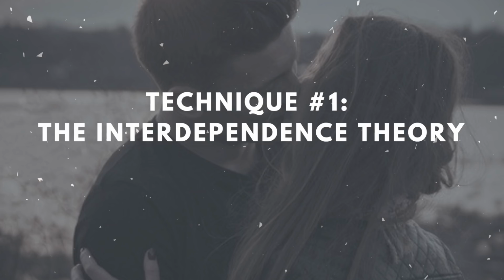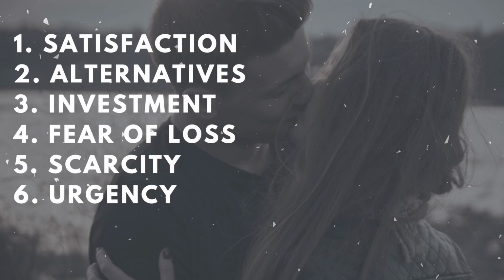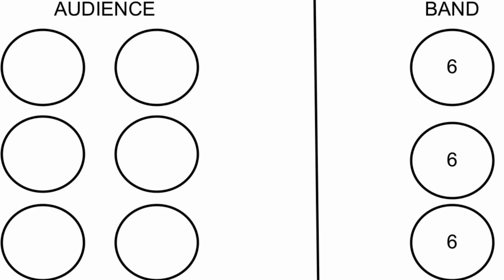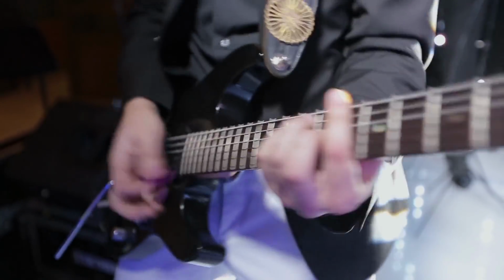Psychological Tricks To Make Your Ex Come Back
--- Take our free 2 minute quiz to figure out what kind of chance you have of getting your ex back!

In this video were going to discuss;
#1 – The Interdependence Theory
#2 – Misattribution Of Emotions Theory
#3 – The Scarcity Principle

Technique #1 – The Interdependence Theory
The theory is that human beings really make commitment decisions on costs and benefits. In other words’ were always looking to maximize the benefits and minimize the costs but really the million dollar question is when you look at a cost and benefit scenario what is the criteria, in my opinion there are six;
- Satisfaction
- Alternatives
- Investment
- Fear of loss
- Scarcity
- Urgency

Technique #2 – Misattribution Of Emotions Theory
This theorizes that human beings can misattribute emotions onto people that they’re around. An experiment was done in which an audience was asked to rate the attractiveness level of a band that was about to play.

Once that attractiveness level had been rated the man then went on to play music, at the intermission point the audience was asked the same exact question again, how attractive were the band members.

The point of this experience proves that if you’re going to take your ex out on a date, make sure you do something exciting so that they can miss attribute those exciting emotions on to you and you will appear more attractive.

Technique #3 – The Scarcity Principle
Simply put, human beings tend to cherish things that are not in abundance and not really cherish things that are. Basically, we’re more attracted to people who aren’t available to us. This is one of the primary reasons that makes the No Contact Rule work. It makes you a scarce resource in economics the scarcity principle is all about supply and demand. Typically speaking, when there’s high demand and low supply you have a scarce resource.

Here is an article to support the information in this video;